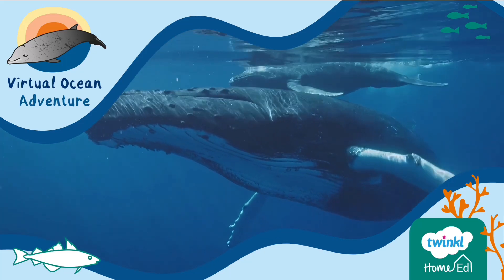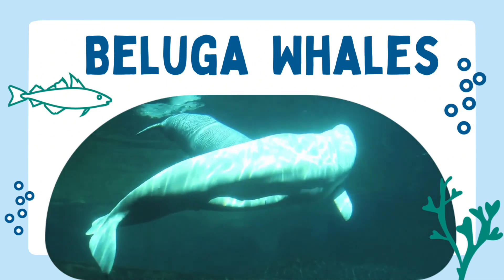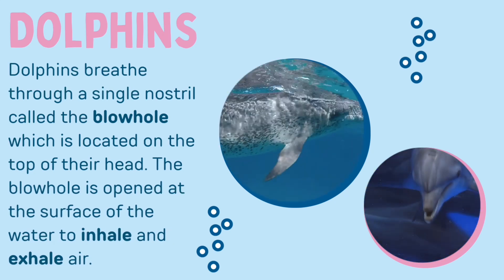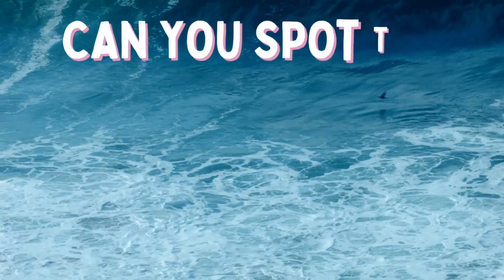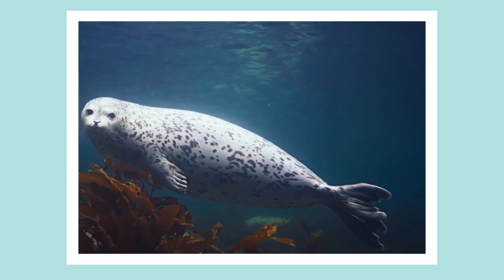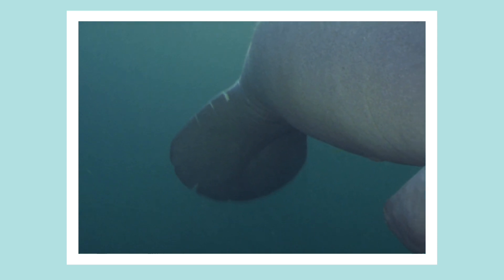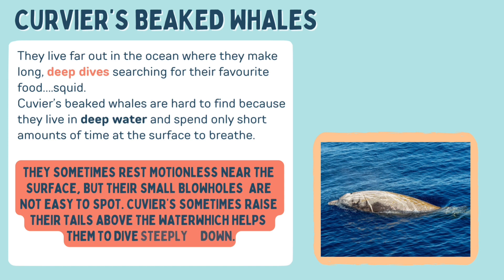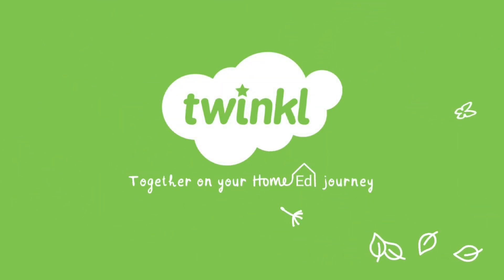Virtual Ocean Adventure - OCEAN MAMMALS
Welcome to the Virtual Ocean Adventure. In this video we’ll go in search of mammals that live in the ocean. We'll dive with some dolphins and learn more about these intelligent mammals. Will we finally discover what we've been searching for... the Curvier's Beaked Whale? You'll have to watch to find out!

The adventure doesn’t end here, there are eight video lessons to discover, taking us up to 8,000 metres below sea level and back again! You will be able to imagine what it is like to be a deep sea explorer; encountering many rare and unique sea creatures, and learning about the layers of the ocean that they inhabit.

Goggles and diving suit at the ready? How deep will you dive?

WHAT'S INCLUDED IN THE RESOURCE PACK?
A Virtual Adventure is a different approach to a traditional learning project.  By following a story-based format, it takes you and your children on an exciting, interactive journey through the world’s oceans. Along the way, you will learn about the layers of the ocean and make a diorama (3D model), explore the ocean depths and meet a wide range of marine creatures - if you can find them that is!

1. The Virtual Ocean Adventure Main Story PowerPoint is designed to be viewed on an electronic device, with sound enabled to hear the sound effects. It is accompanied by a comprehensive range of complementary video lessons that cover the learning topics encountered in the story. The links to these videos are included both in the Virtual Ocean Adventure Main Story PowerPoint and in the Virtual Ocean Adventure Field Guide.

2. Also included is our online Virtual Ocean Adventure Field Guide. The Field Guide is where you will find all our suggestions for how you can extend your child’s learning during this project.

3. In the download pack you will also find your Progress Tracker, along with a collection of submersibles and sea creatures that you will need to prepare before you start. These are what you’ll use to track your journey down through the layers of the ocean.

4. While you move through the Virtual Ocean Adventure Main Story PowerPoint you will be looking for some elusive whales. Read through the Cuvier’s Beaked Whales Fact File to find out more about them.

5. Finally, celebrate your achievement with a fabulous Completion Certificate or a beautiful, embroidered Virtual Ocean Adventure badge from Pawprint Family. Perhaps you can celebrate with both?